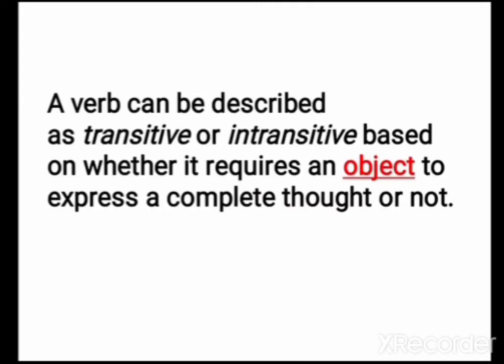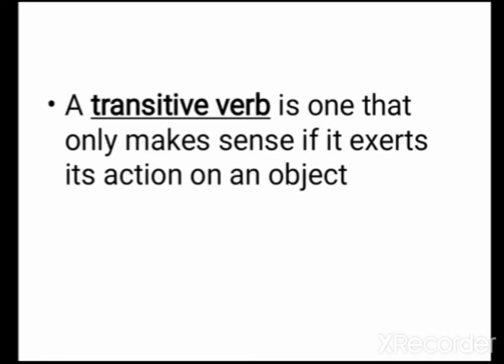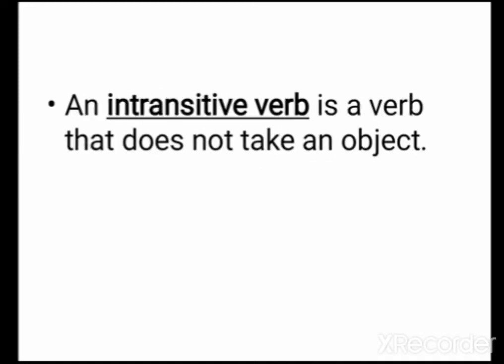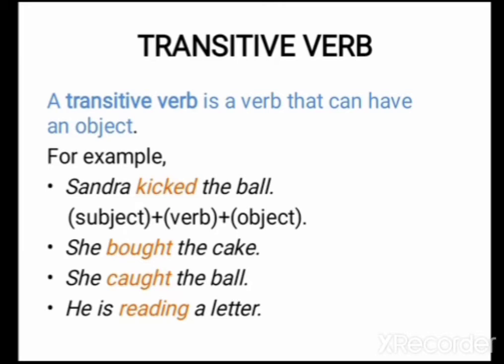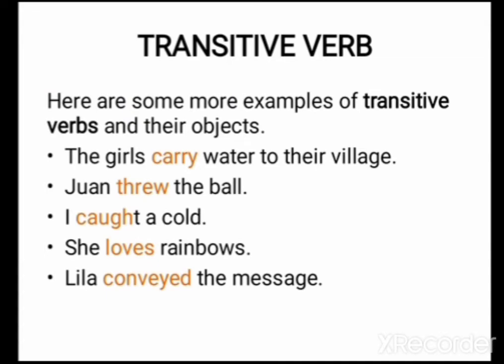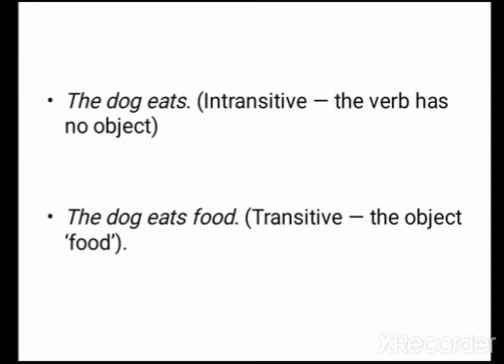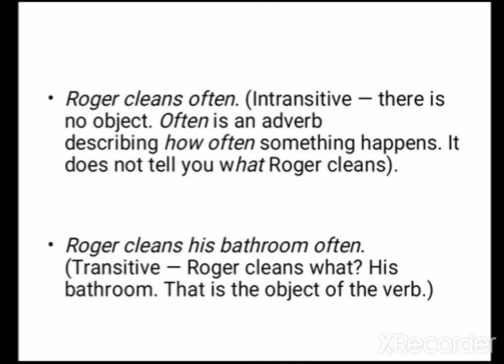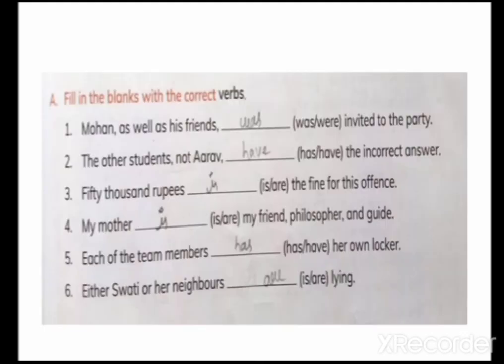Class 6 English 1 Chapter 6 (Verb)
English 1 Chapter 6 (Verb)